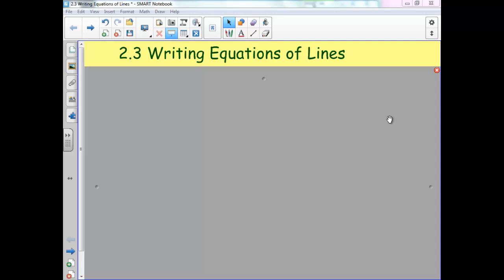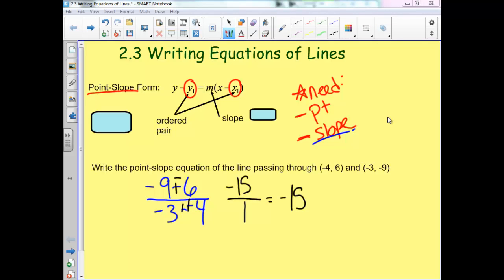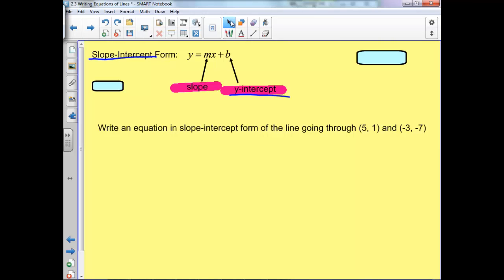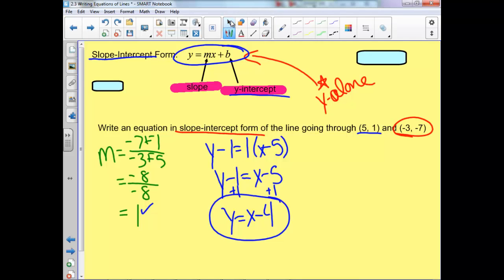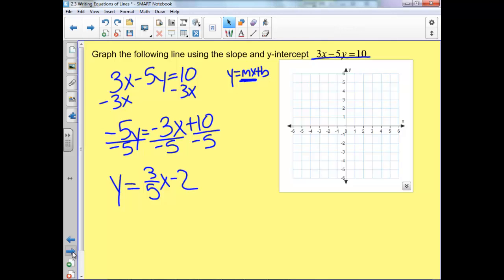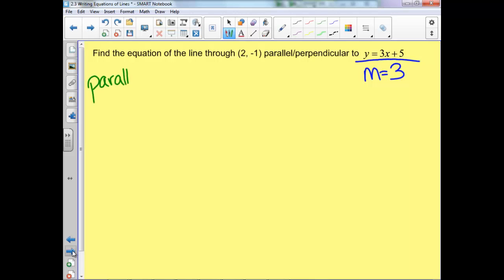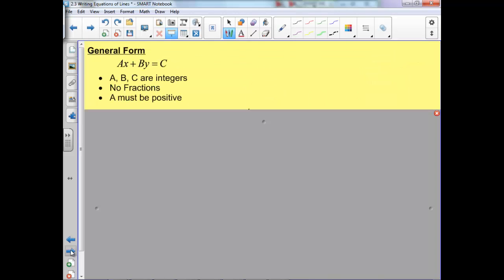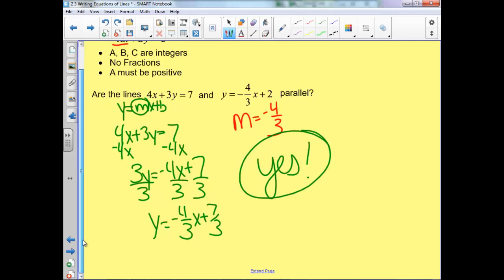2.3 - Writing Equations of Lines